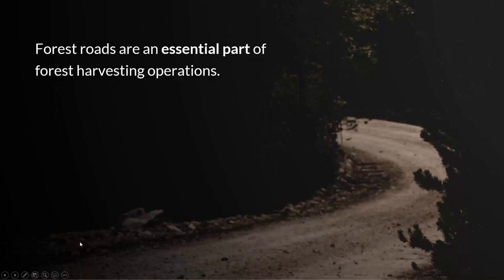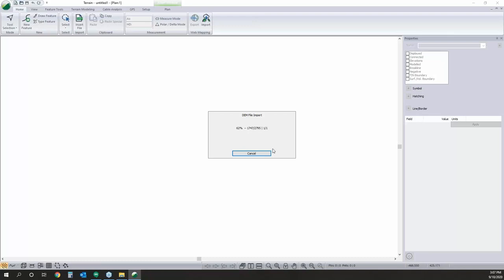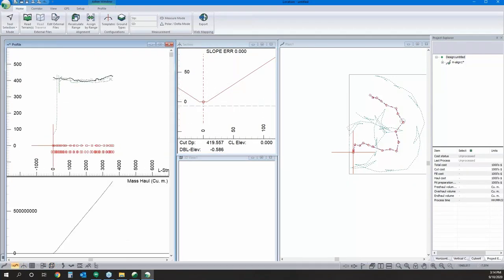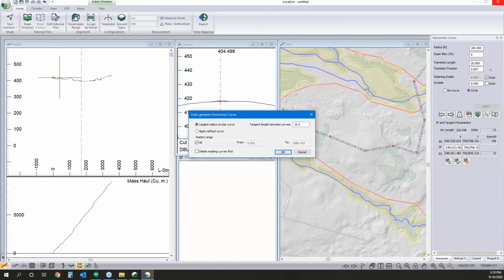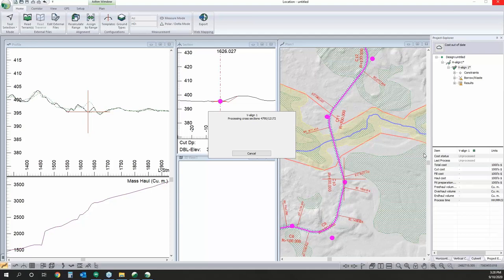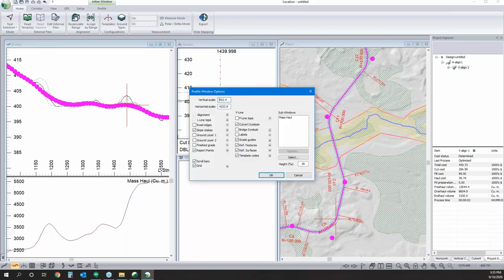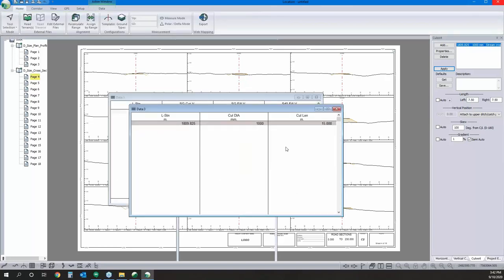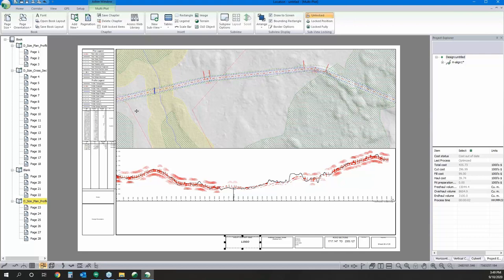Introduction to Forest Road Design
In this foundational webinar, we will:

-take a preliminary alignment created in GIS
-import our topo data
-demonstrate how to create a geometric forest road design
-calculate construction quantities
-create construction documentation / output sheets, and
-export of the road alignment as a shapefile (to go back to GIS).

Content (hyperlinked):
0:00 Start
0:23 Introduction
5:59 Import DEM / Topo
10:00 Import Preliminary Alignment (Shapefile)
13:23 Start New Road Project in Location
17:37 Adding Curves
20:06 Mass Haul and Vertical Alignment
21:40 Automatic Vertical Alignment Creation (Optimization)
35:57 Adding Culverts & Drainage
39:22 Data Table – Volume Summary
41:00 Create Output Sheets
42:36 Export CL to ShapeFile
46:50 Q&A